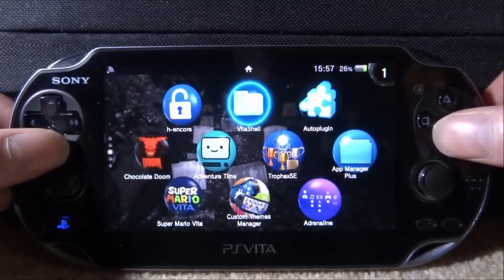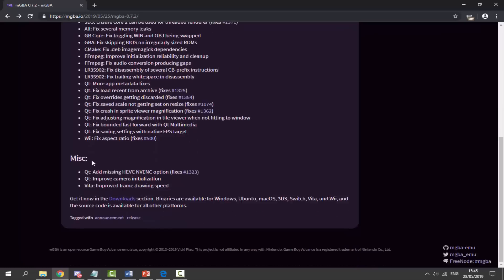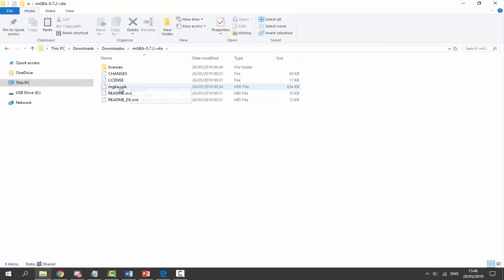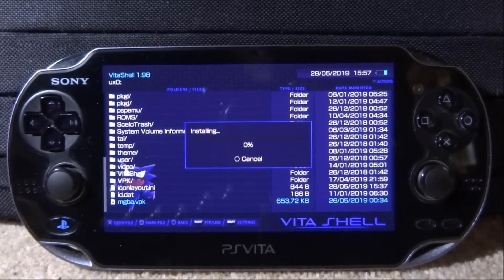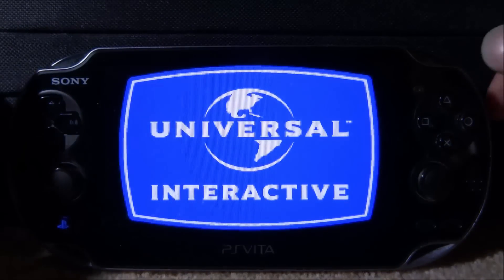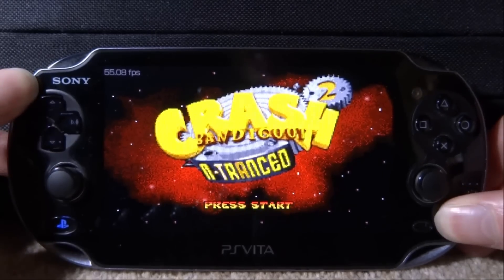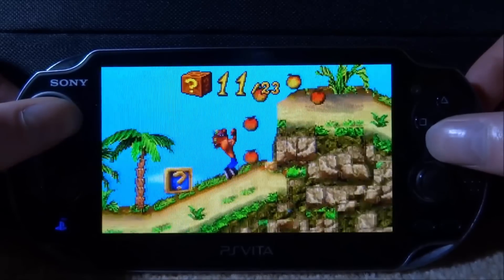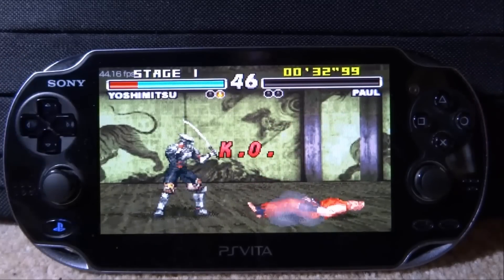PS Vita MGBA Emulator! UPDATED! (Improved Frame Drawing)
mGBA had been updated to version 0.7.2, it improves frame drawing speed on the PS Vita!